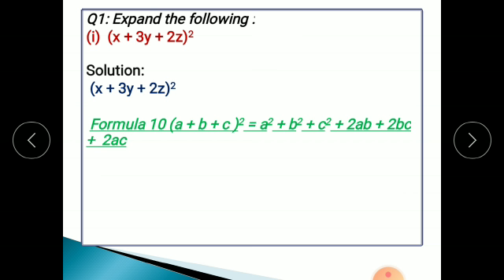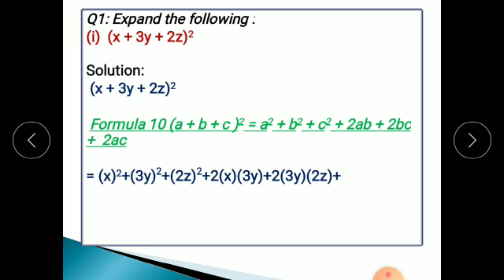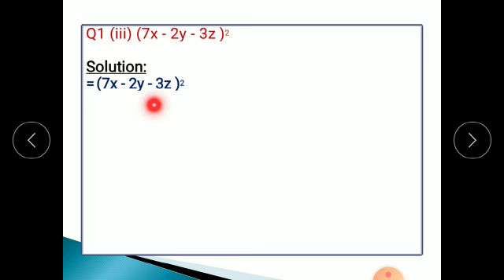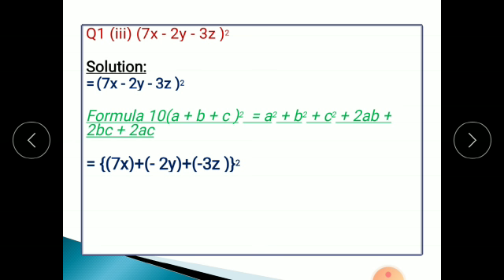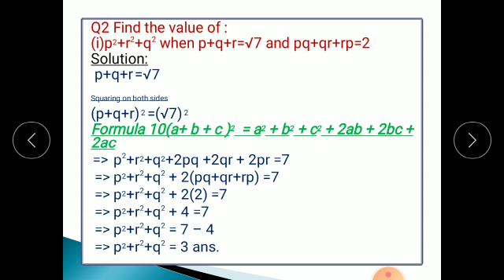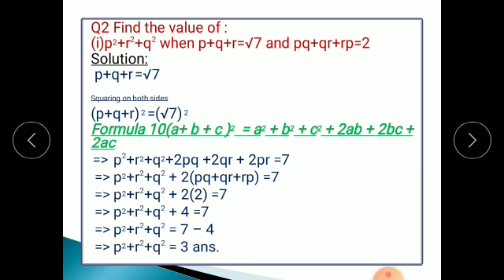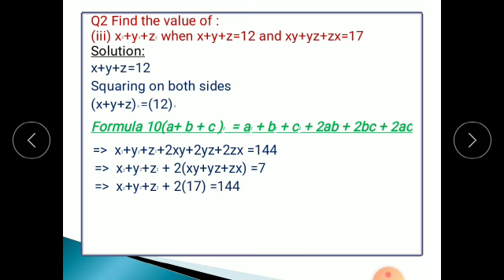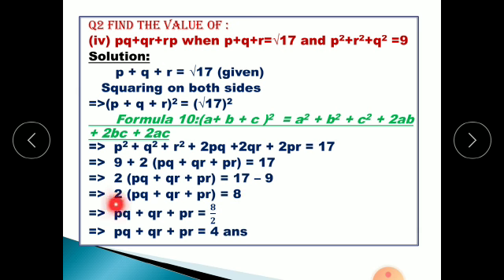Unit 4: Algebraic Expressions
Algebra for class X